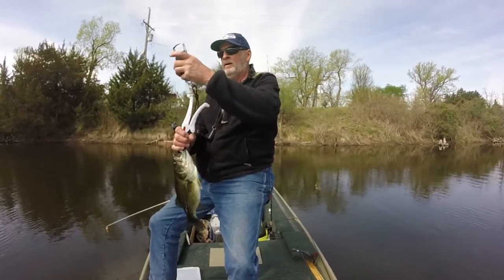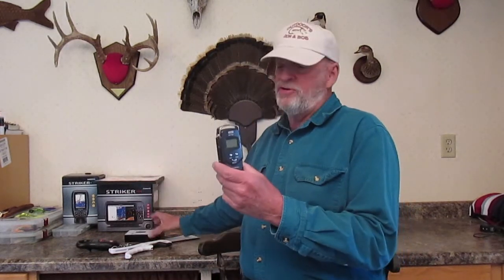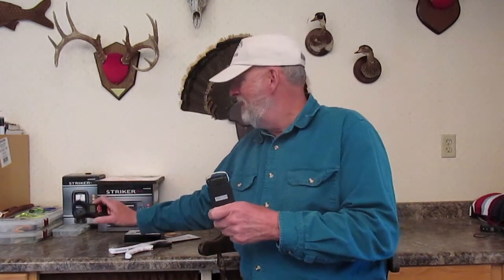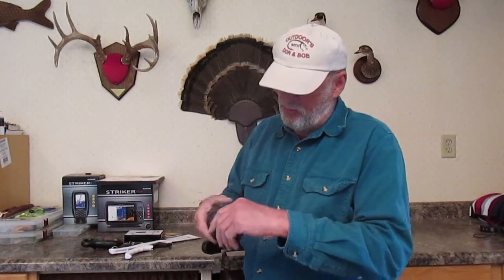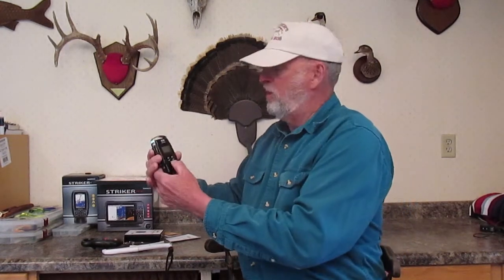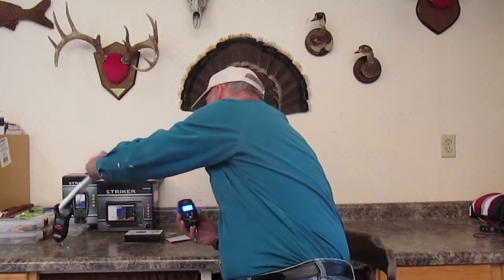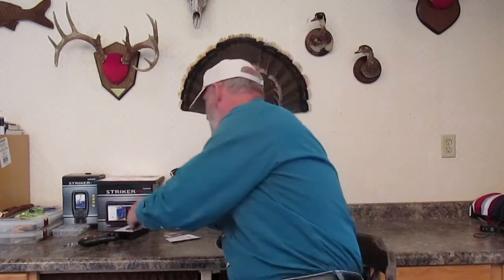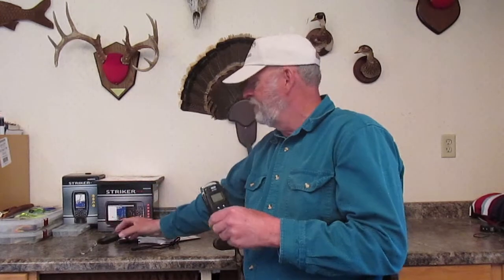Dr Meter fish scale review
The Dr Meter fish scale.Small, compact, turns off and on quickly. Tape measure included.